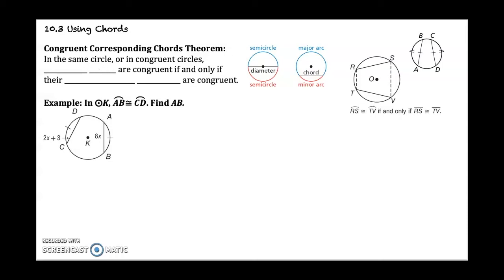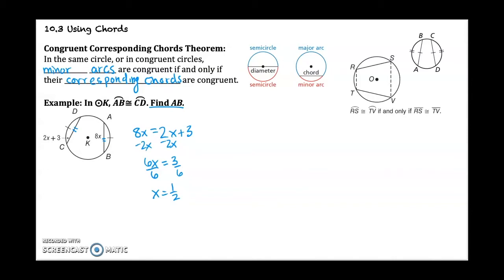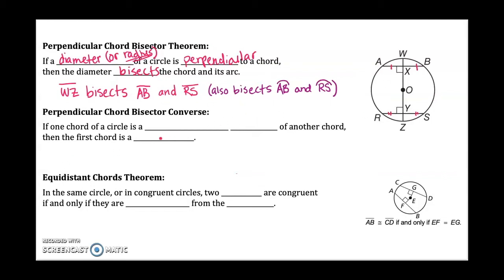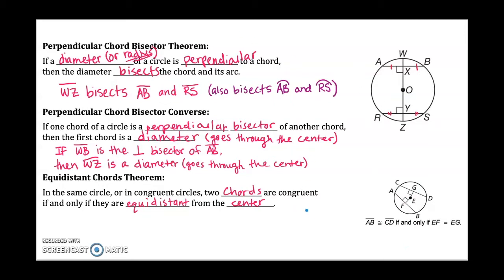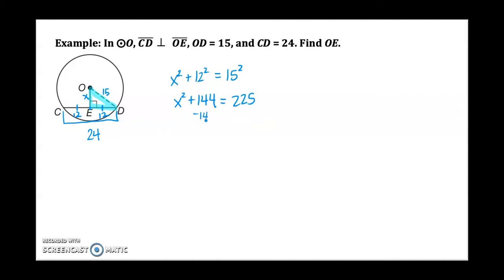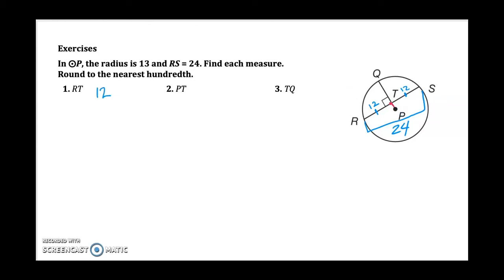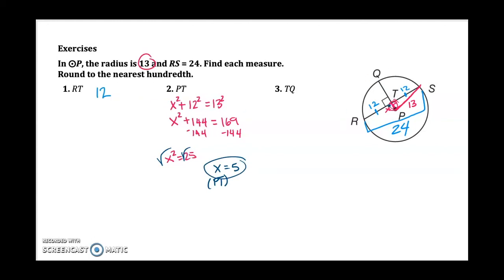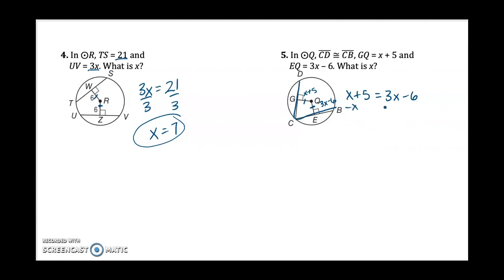SM2 10.1 & 10.3 Video #3 (10.3)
I go through the theorems involving chords and do problems 1-5

00:00 Congruent Corresponding Chords Theorem + Example
2:26 Perpendicular Chord Bisector Theorem & Converse
4:41 Equidistant Chords Theorem
6:09 Example (Circle O)
8:29 Chord Problems #1-3
9:30 Drawing a radius to help you solve the problem
11:40 Chord problems #4-5